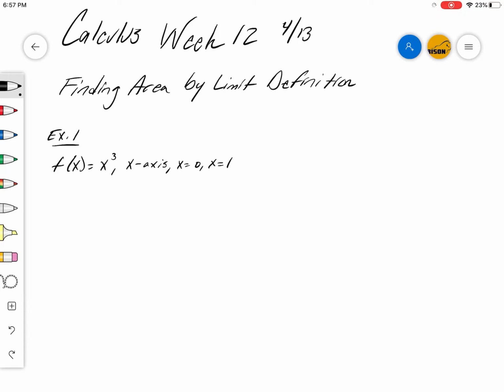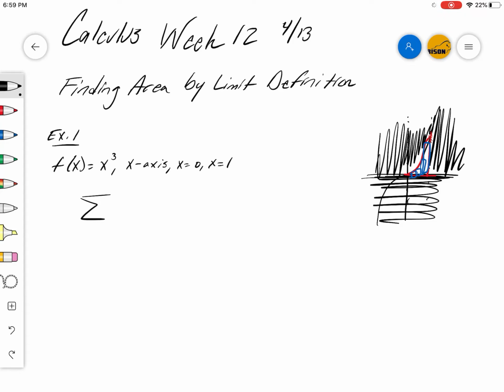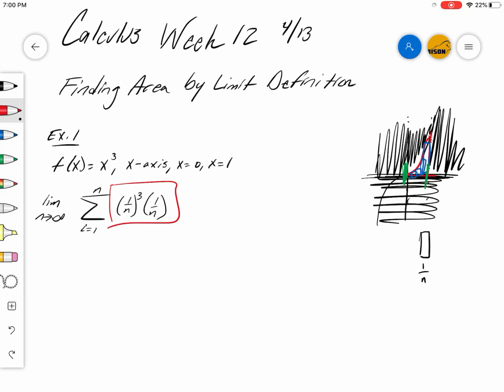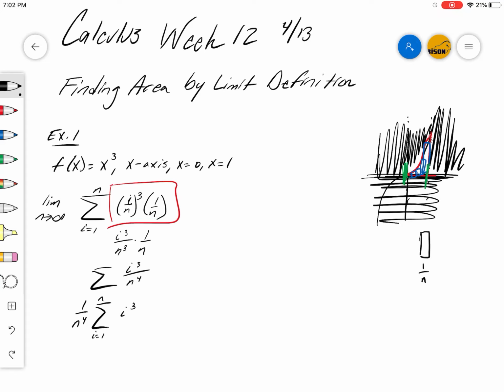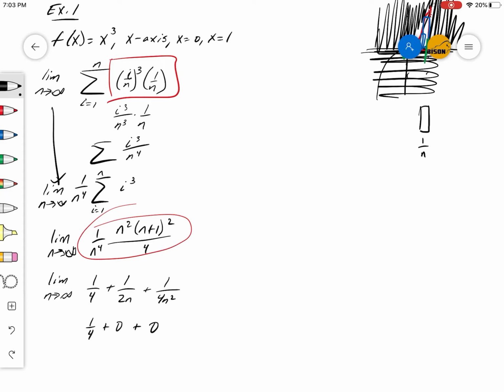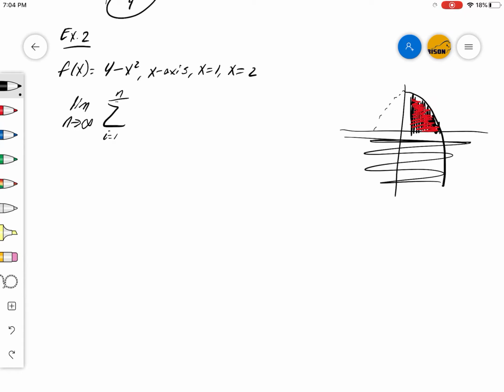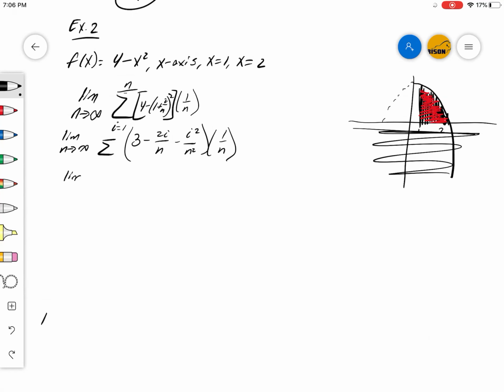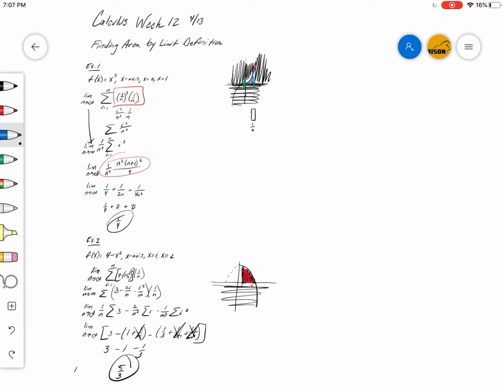Calculus Week 12